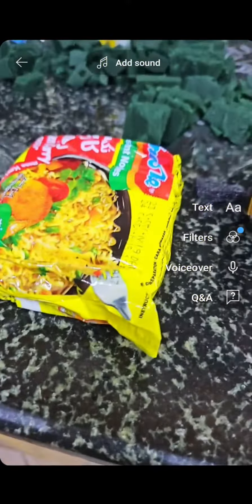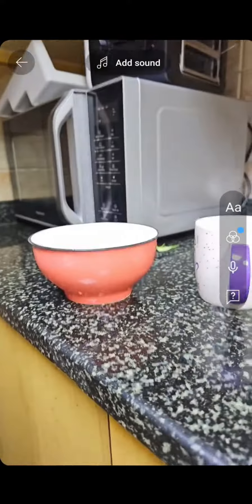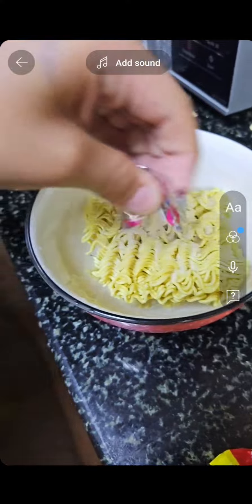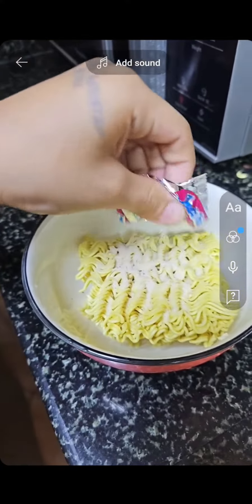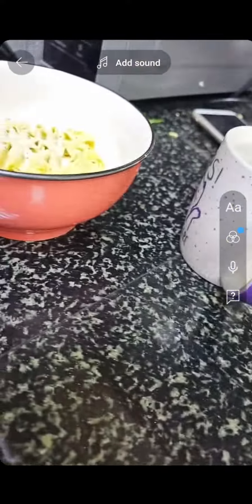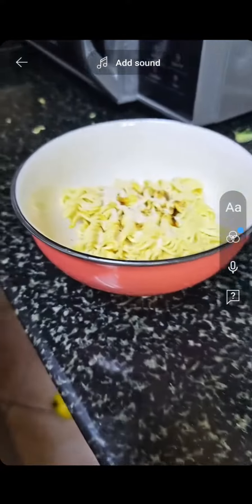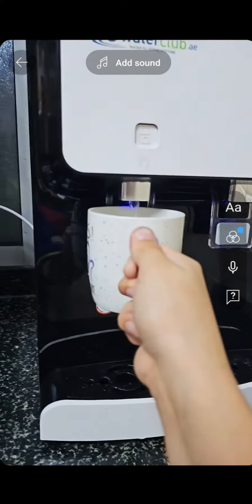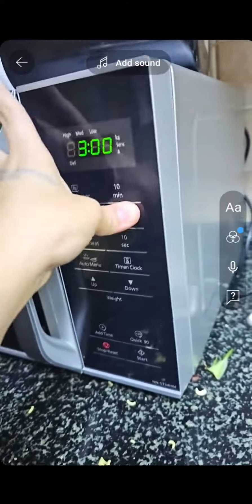How To Make Noodles (Extended Version)